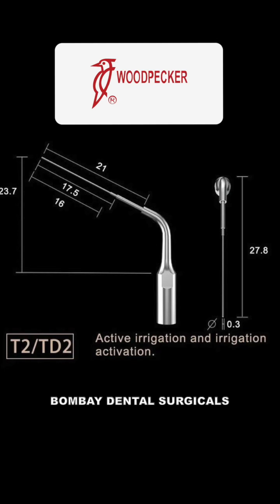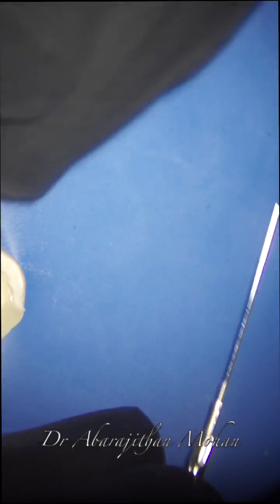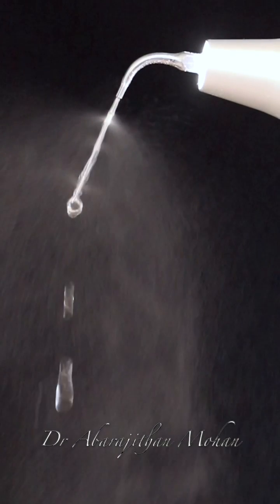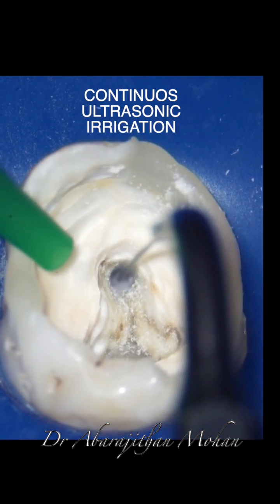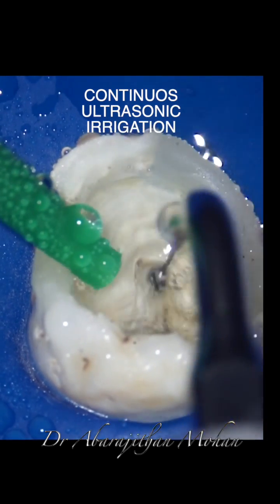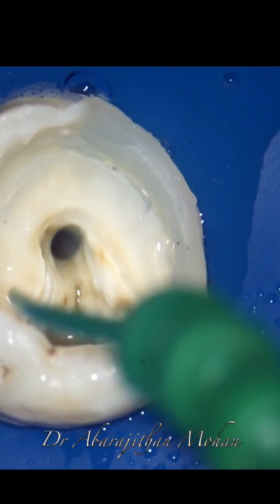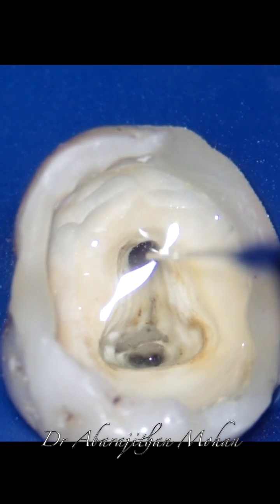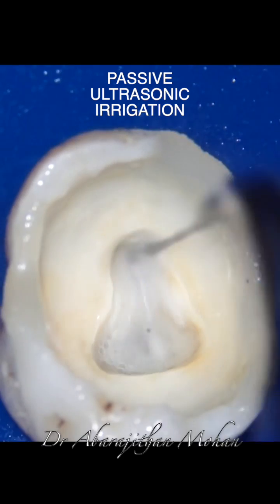DEMONSTRATING T2/TD2 TIP FOR CONTINUOUS & PASSIVE ULTRASONIC IRRIGATION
Demonstrating the T2/TD2 ultrasonic tip from woodpecker/DTE which is a flexible nickel titanium tip with tip diameter of just 0.3mm
It can be used in the normal ultrasonic scalers and can be used for both continuous ultrasonic irrigation & passive ultrasonic irrigation (activation of sodium hypochlorite after placing it  passively in the canal with a syringe)
It’s available for both EMS & SATELAC type scaler
The cost of this T2/TD2 tip is just 1550/- & it can be a game changer in endodontic irrigation
Its available from Bombay Dental Surgicals
Mr Mehul -
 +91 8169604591